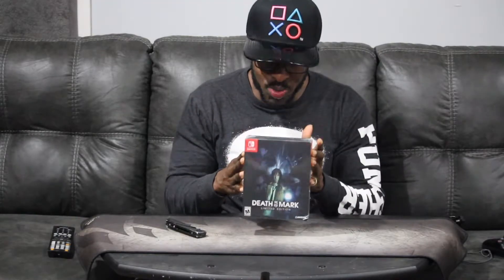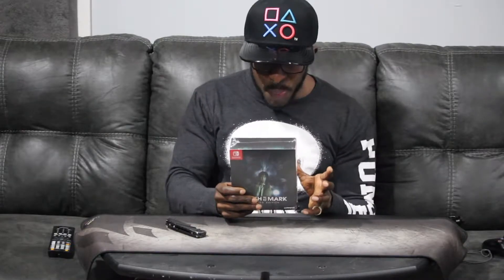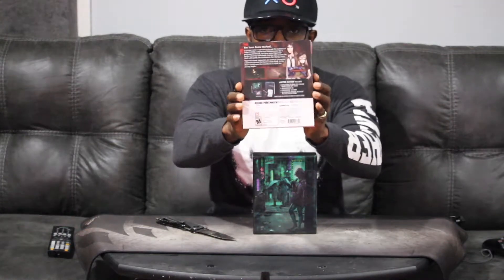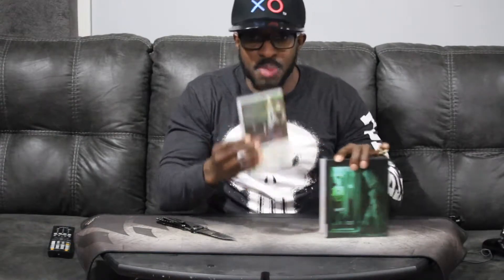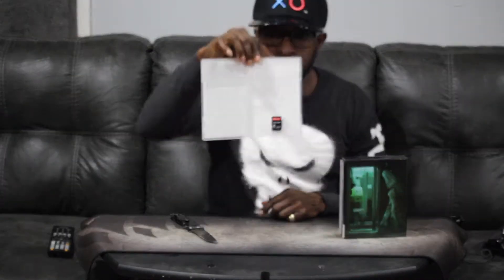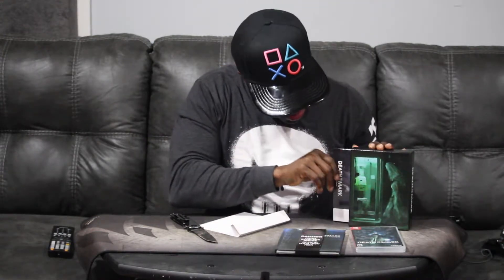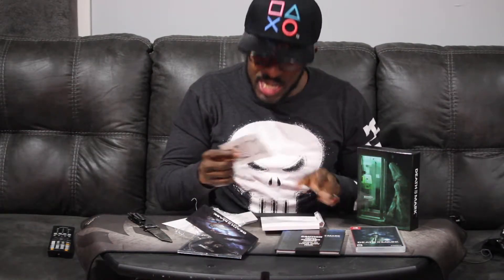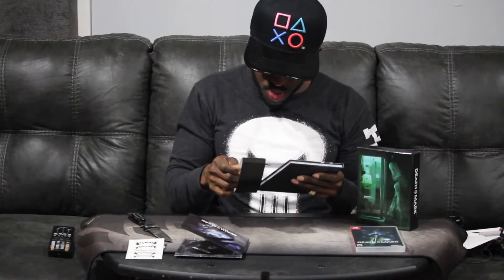Death Mark LIMITED EDITION nintendo switch UNBOXING WITH THE HOLY KNIFE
Cryngamer unboxes the Death Mark limited edition with the HOLY KNIFE.